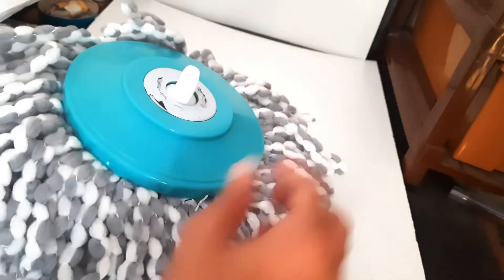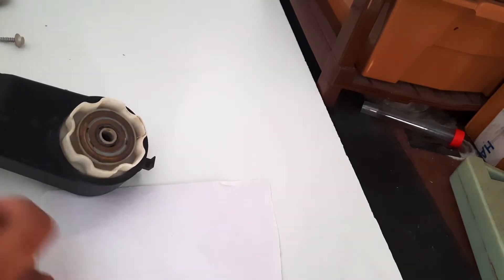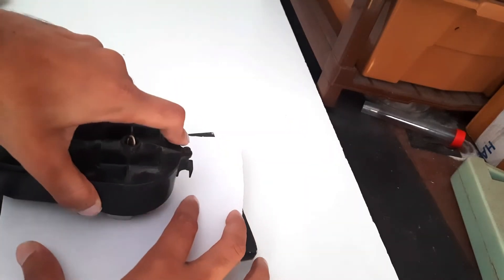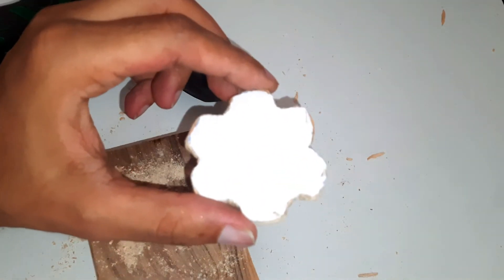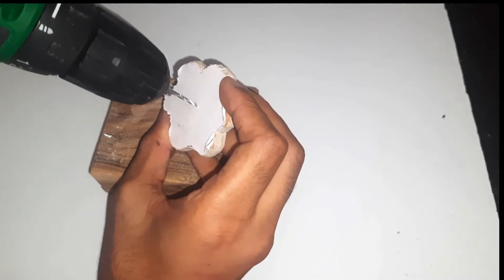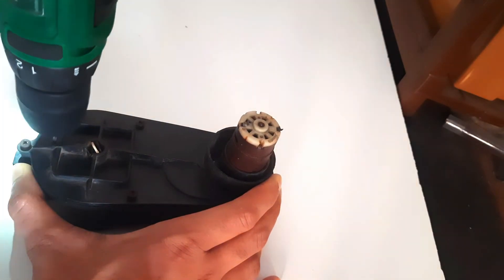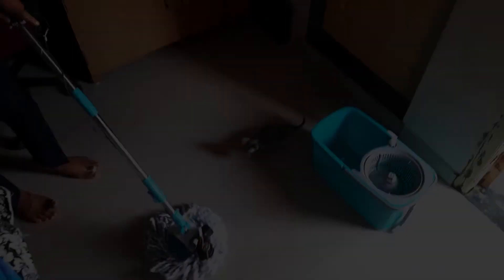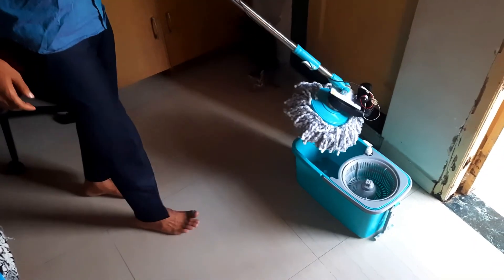How to Make Floor Cleaning Machine | Homemade Spin Mop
Make automatic Floor cleaner following the guidelines in the video use any powerful motor with gear wheels still having any quieres write in the comment box